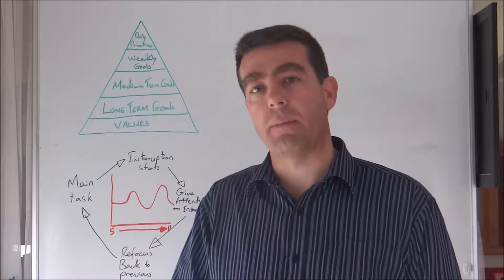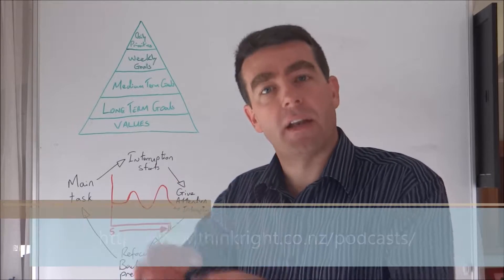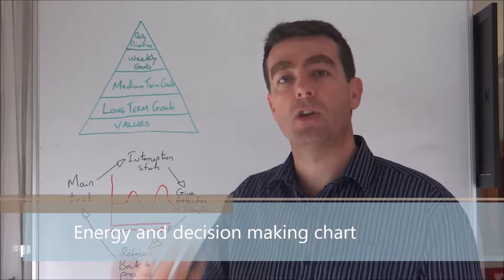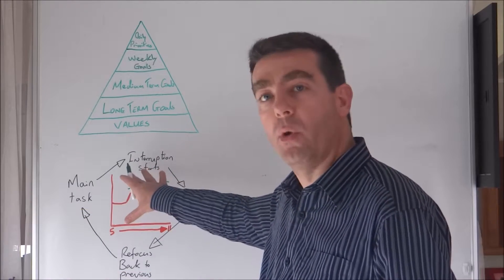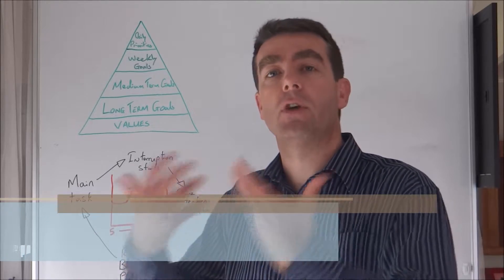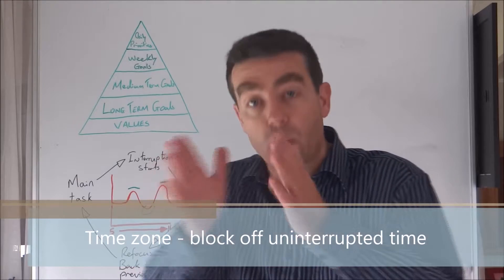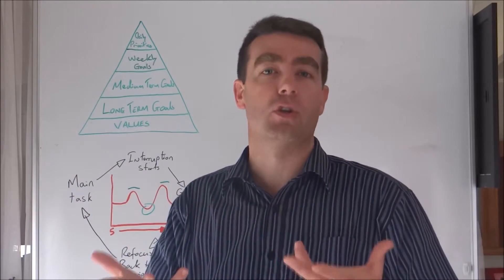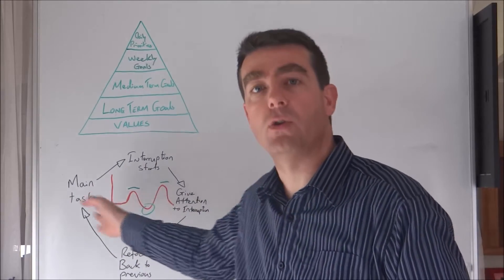TRLB #26 Time Management Structuring Your Day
How do you manage the activities of your day? In this short video clip, Mike shares two essential factors to consider in the planning and structure of your daily activities. When you recognise and work with these factors, you work with your personality and are better set up to achieve greater levels of productivity. Check it out here, and contact Mike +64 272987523 for your productivity training needs.